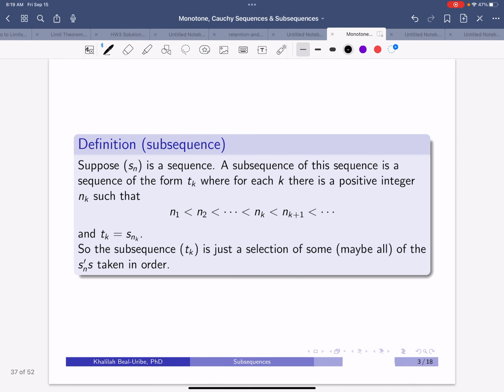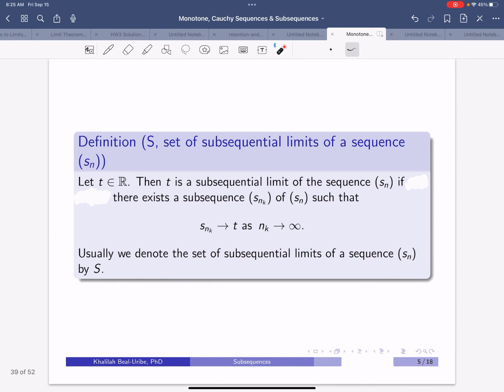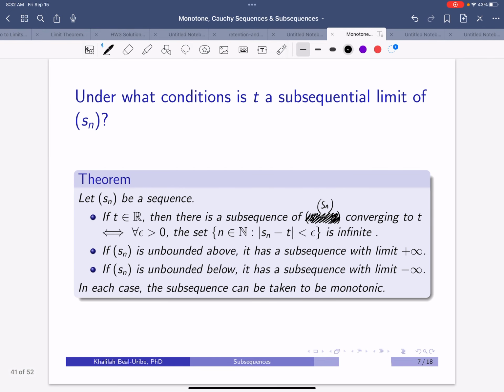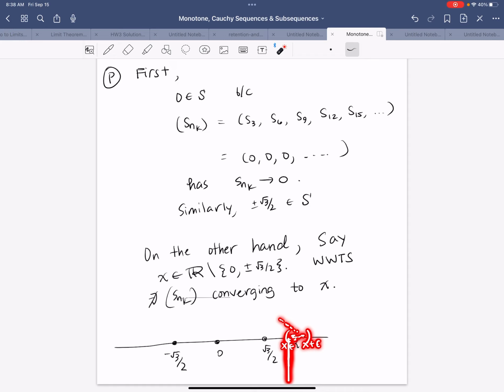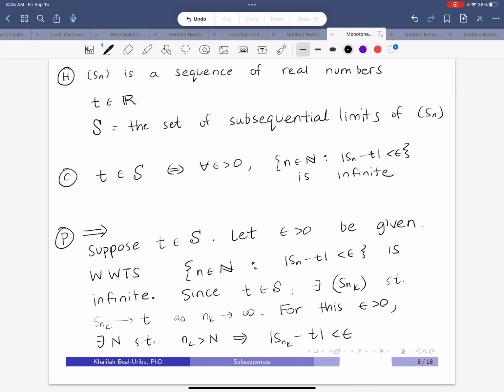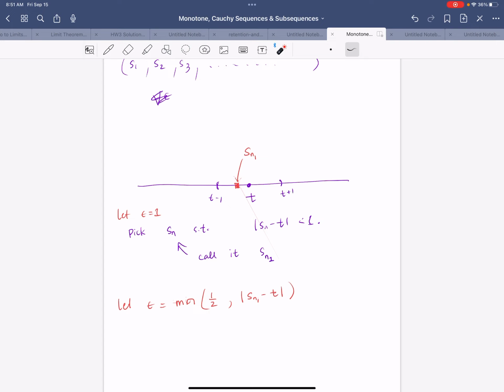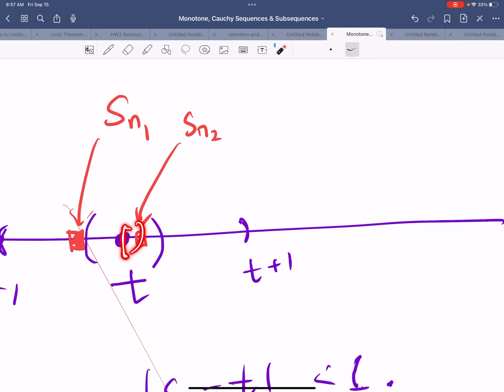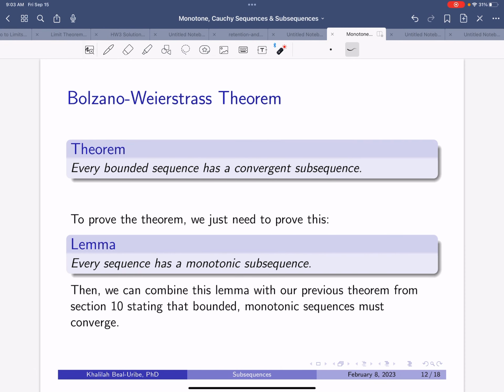Intro to Subsequences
Subsequences, subsequential limits